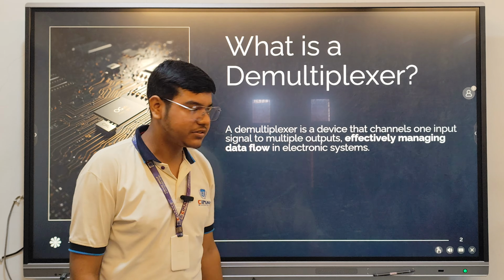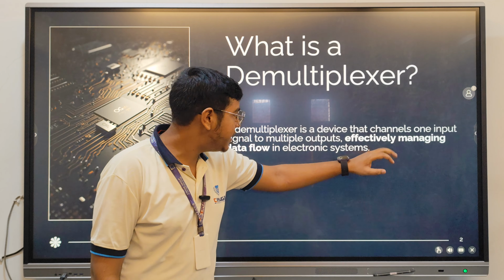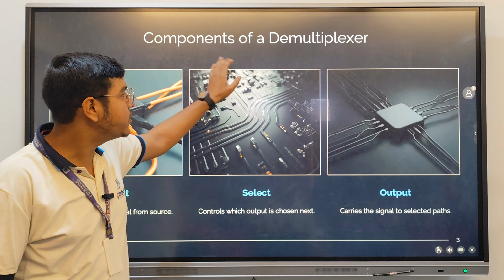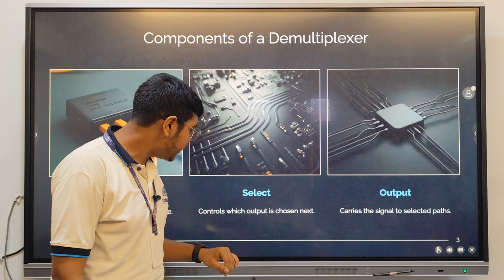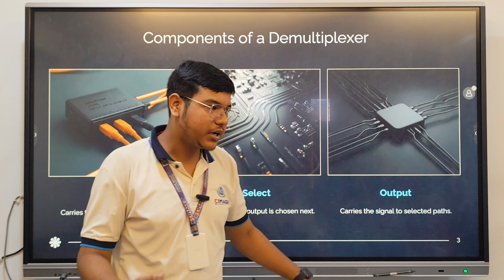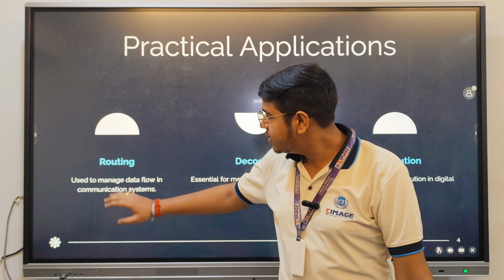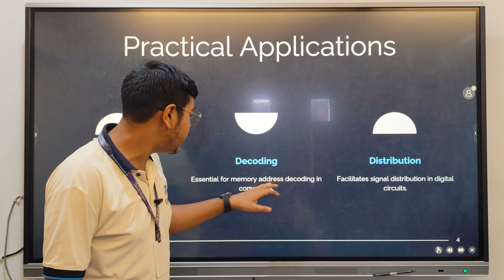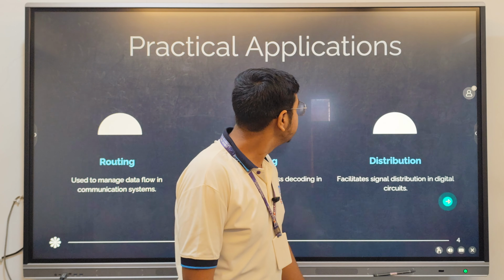PPT Presentation | Demultiplexers | Discrete Mathematics | By Suraj Soni- B.Sc. IT 2nd Year